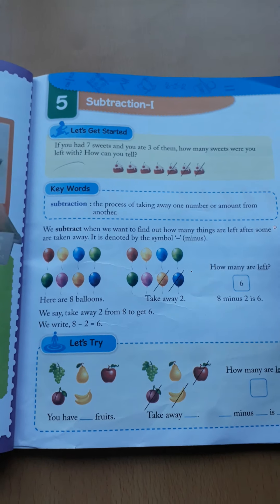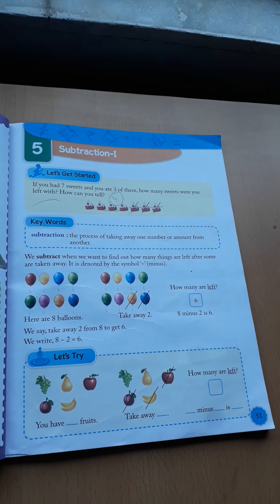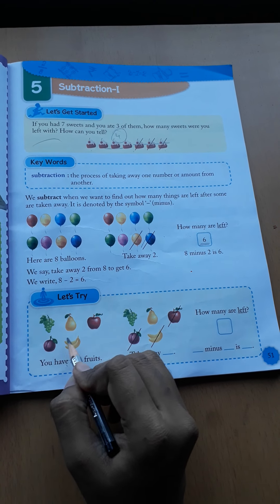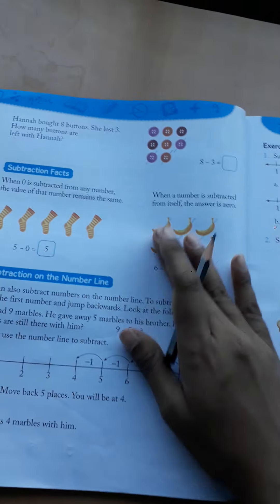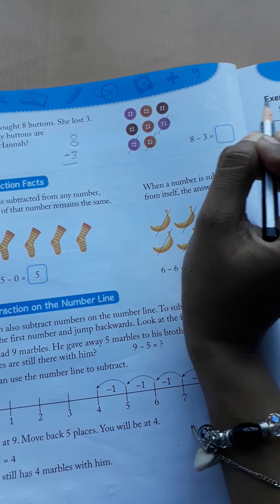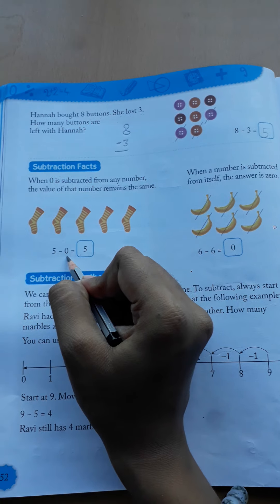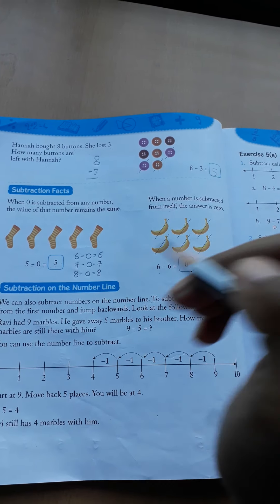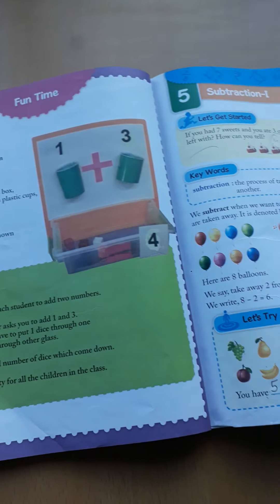Rashmi saini Chapter 5 subtraction part 1